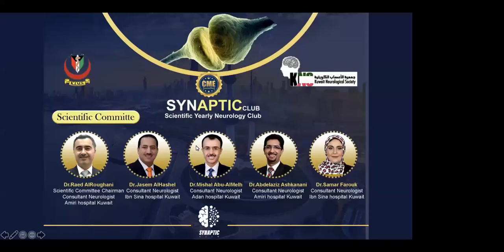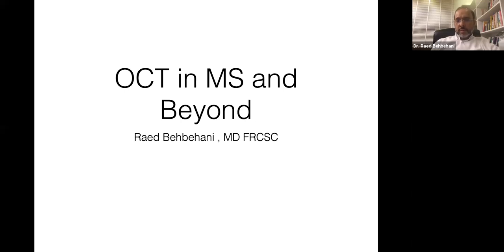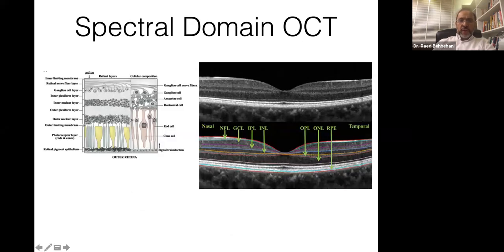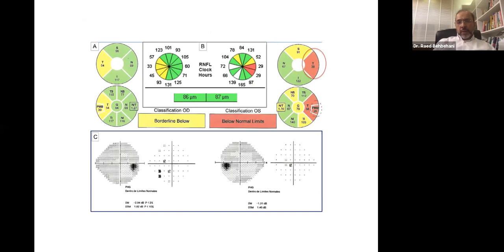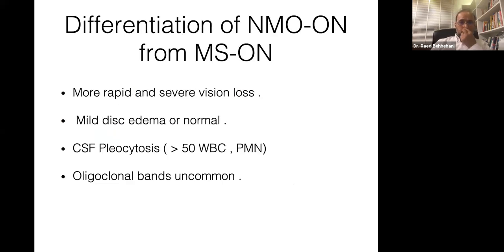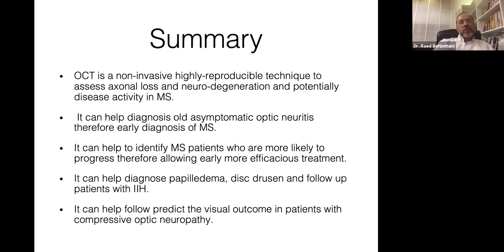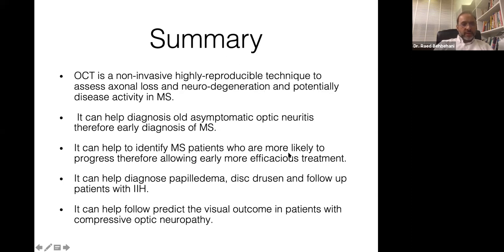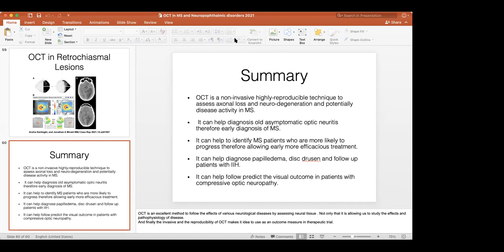OCT applications in Multiple Sclerosis and Neuro-ophthalmic disorders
This lecture was given through zoom at the Neurology Synaptic Club, November 1, 2021.